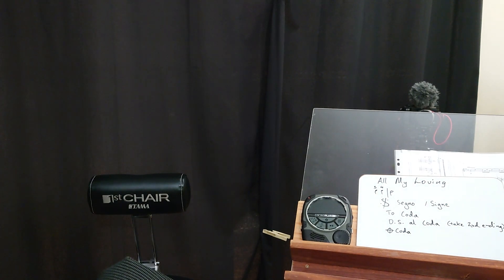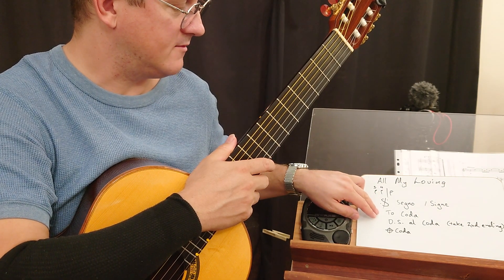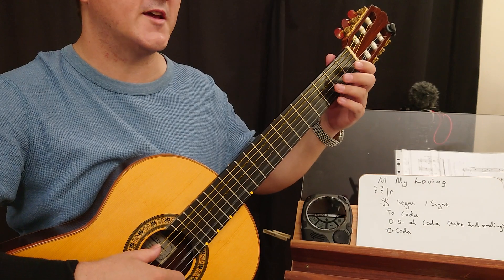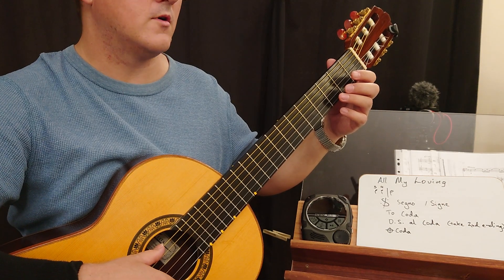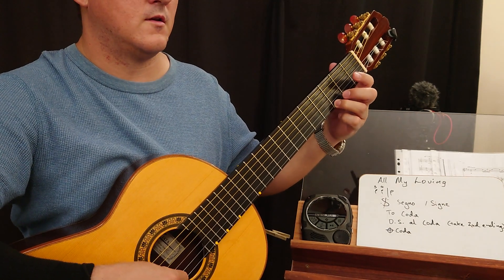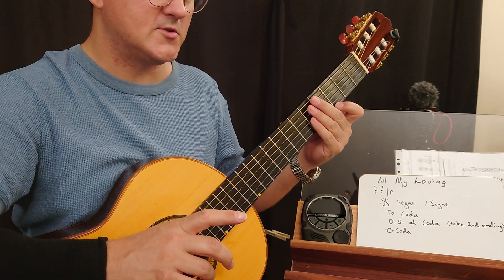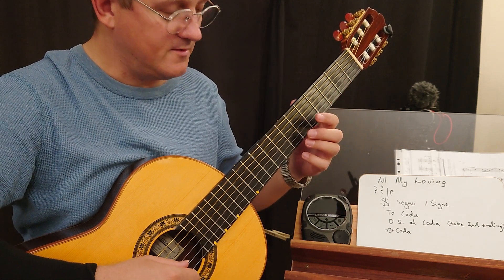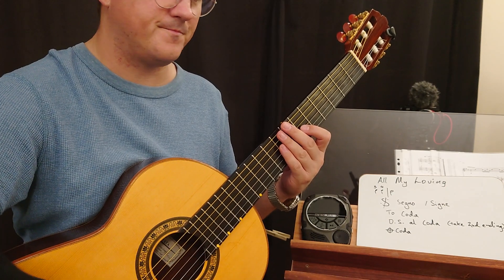All My Loving - Level 2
Play through at 1:18